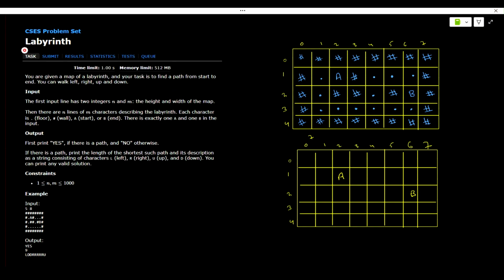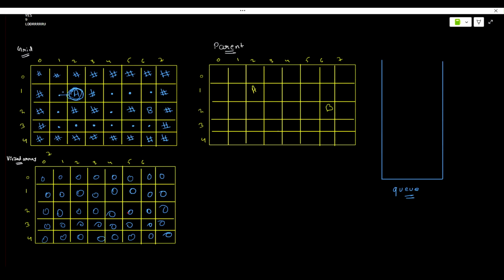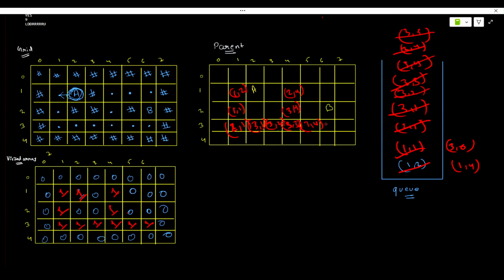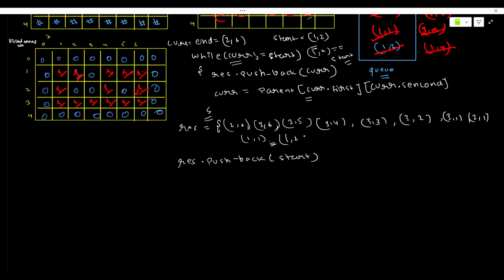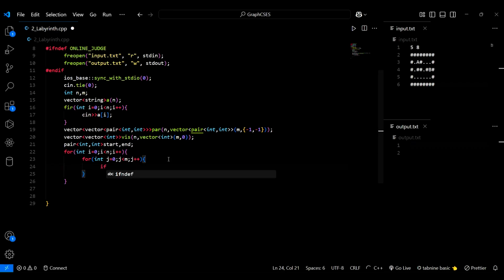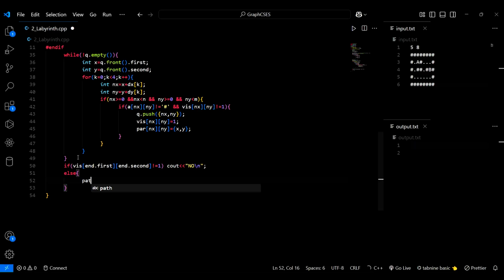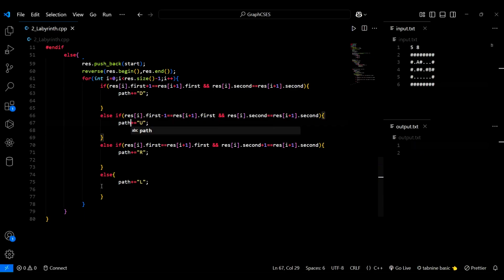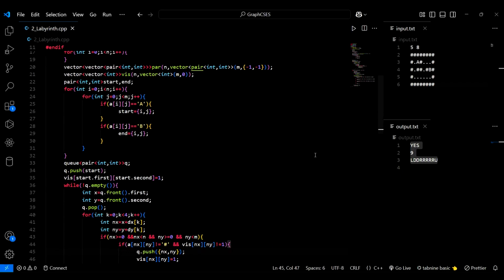Labyrinth || CSES PROBLEM || Graph Algorithms || C++ Implementation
Hello, Everyone. In this video, I discussed the solution to the CSES problem of Labyrinth.